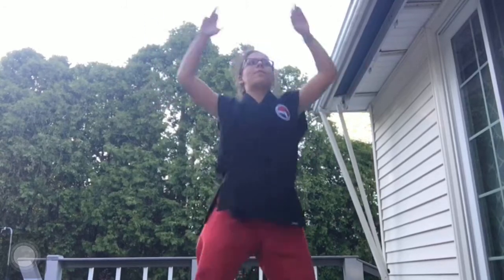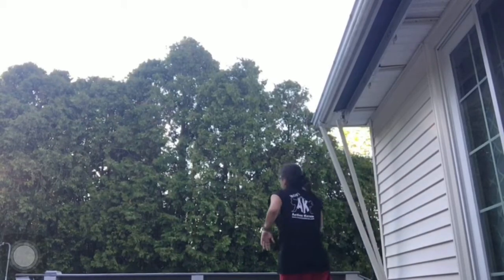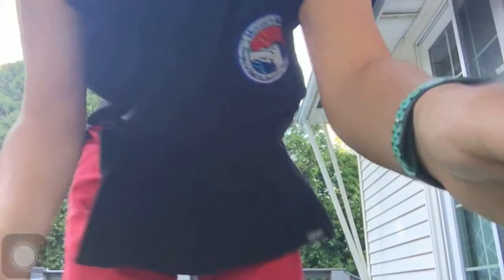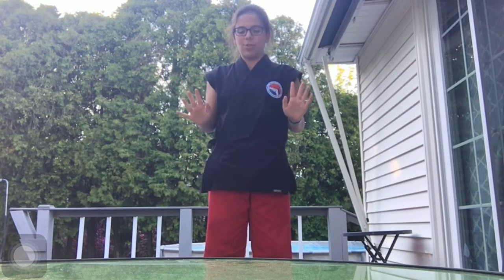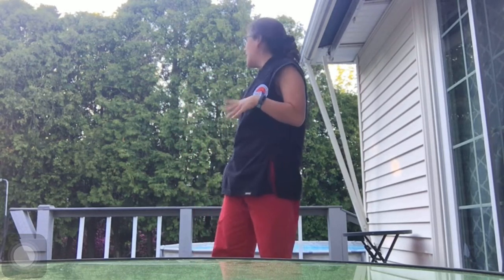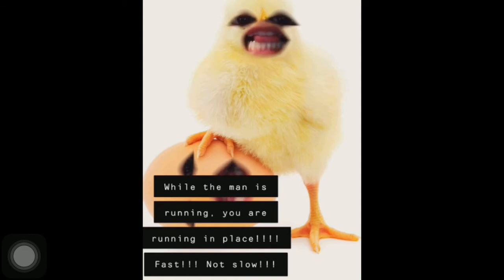Week 10B Advanced Dragons and Beginner Karate Kids STRIPE TEST - MAKOnline from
Week 10B  Advanced Dragons and Beginner Karate Kids STRIPE TEST online

This class is free to the community during the Covid19 emergency. If you are not an MAK member, and find this service of value, feel free to donate